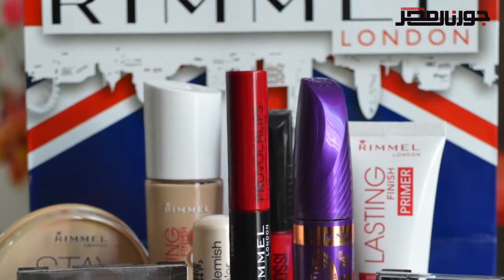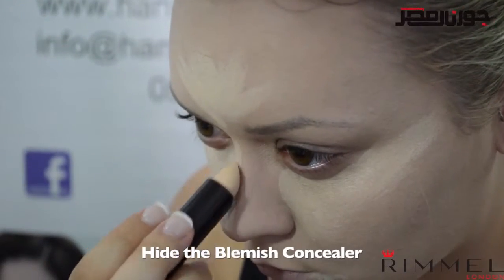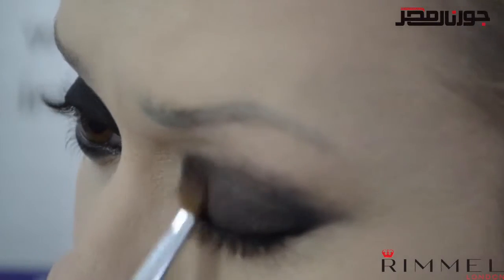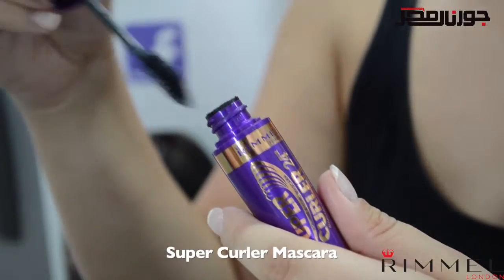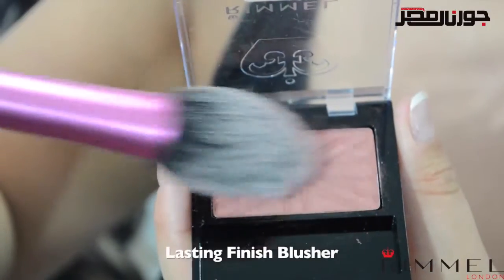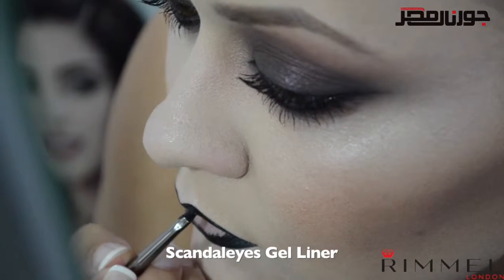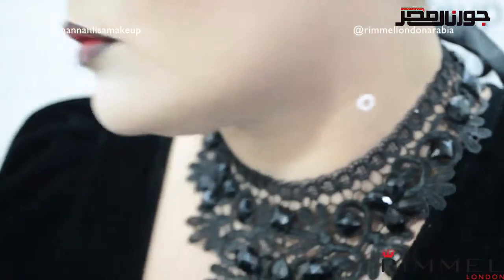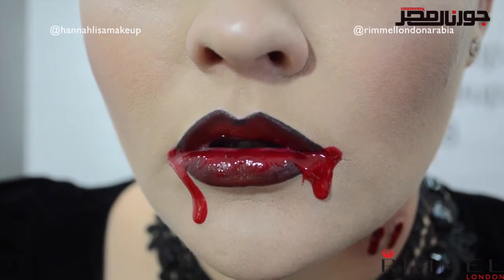مكياج عيون مصاصي الدماء